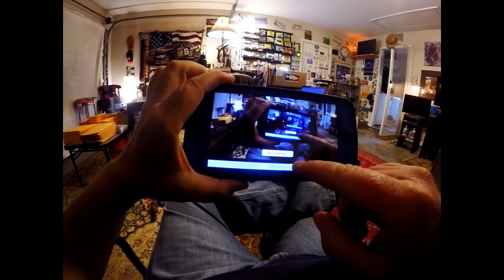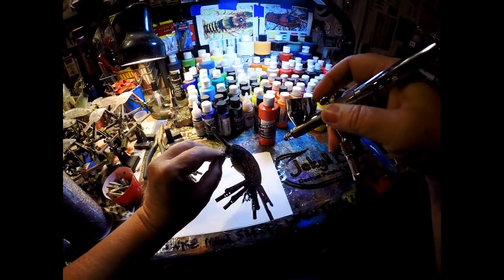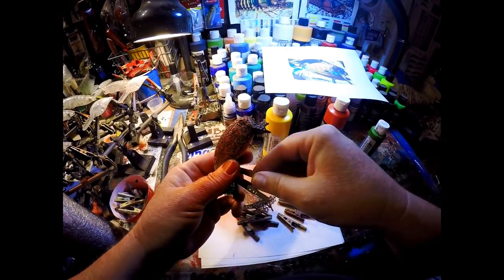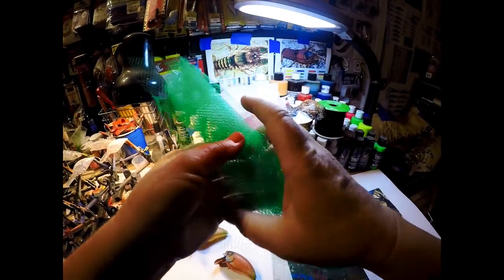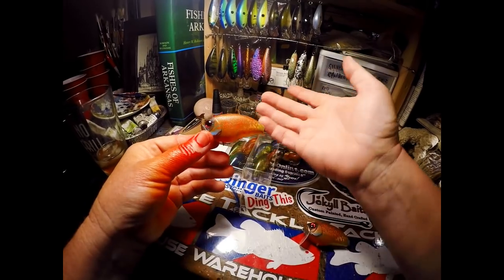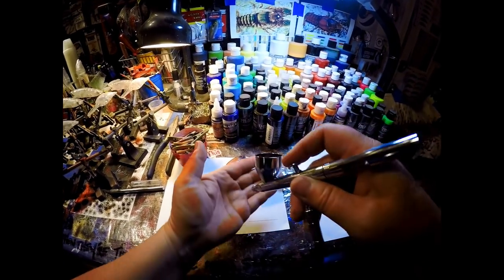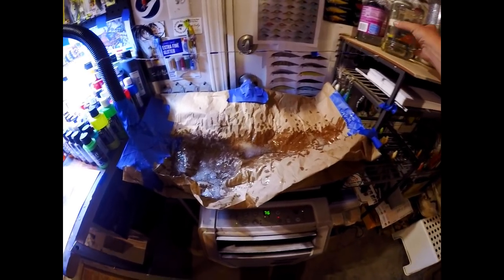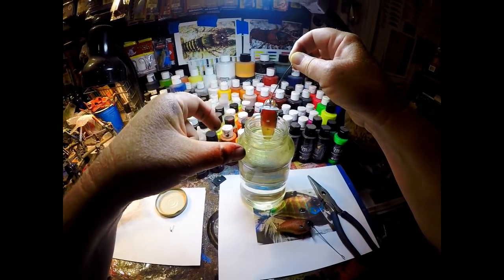Spray Session and Shop Talk: Layering Material and Building the "Gilly Gilly"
Ok... so I got more wakebaits in, and needed to spray a couple of Gilly patterns for a customer. What better way to kill 2 birds with one stone than to show you one of the many ways to layer in a pumpkinseed pattern? I also discuss various types of materials that are readily available to you (most of them very inexpensive) for building and spraying a bunch of different patterns, from scales to unique color overlays to really make your lure stand out. It's a bit of a long one, so grab some popcorn and your favorite beverage, and hopefully learn a few tips on airbrushing.